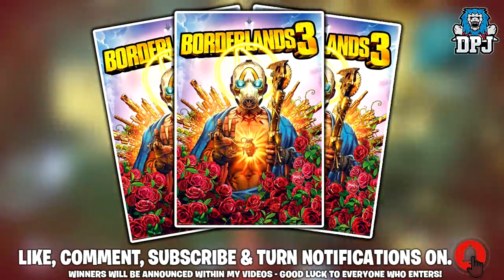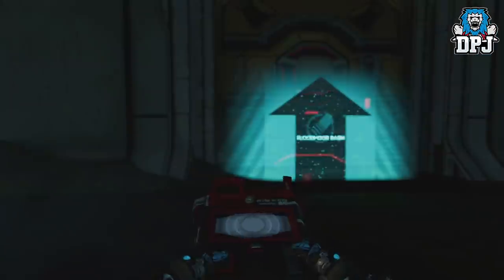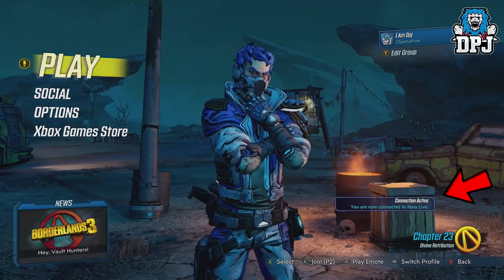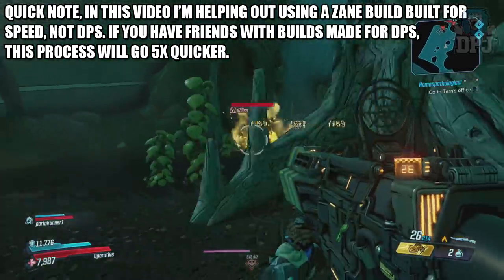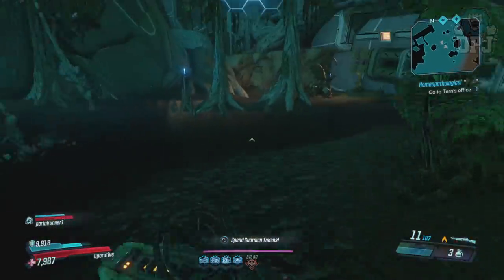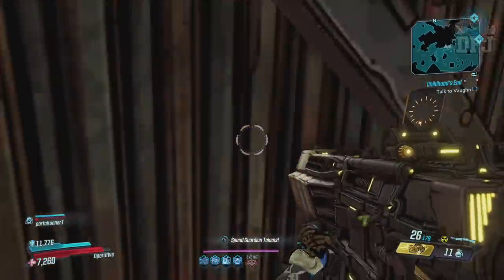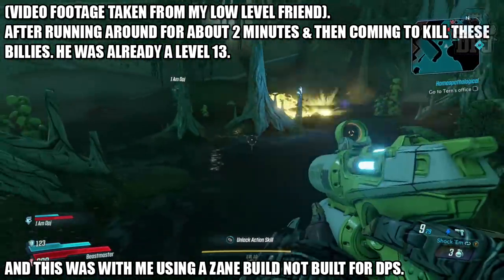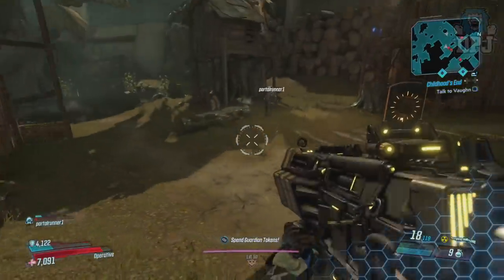Borderlands 3: FASTEST LEVEL UP TRICK - LV 1 to 50 in 30 Mins EASY - INSANE XP EXPLOIT - Full Guide